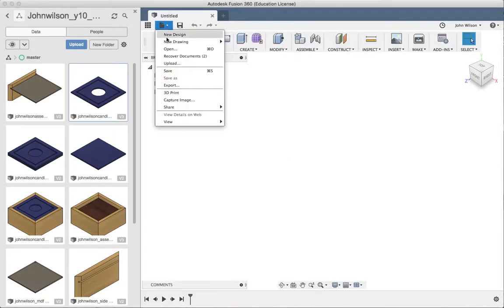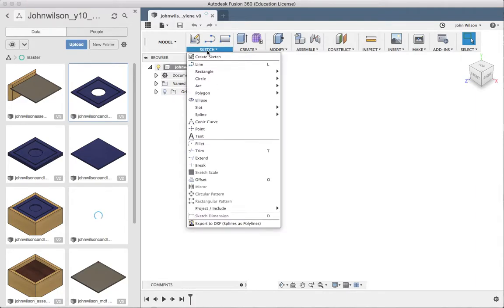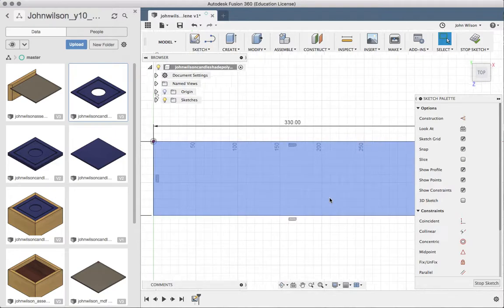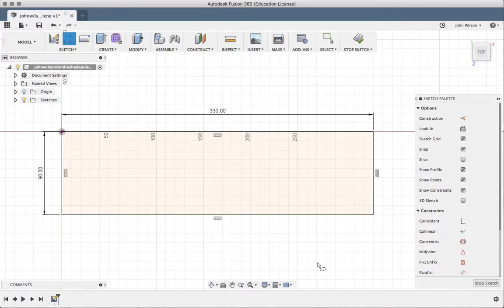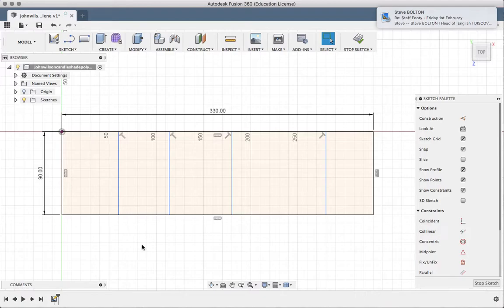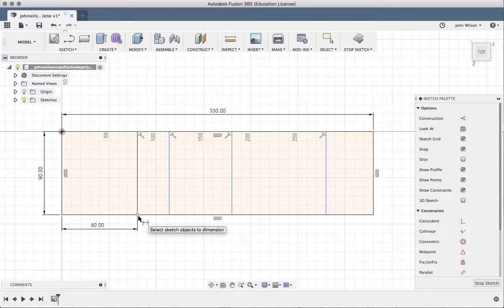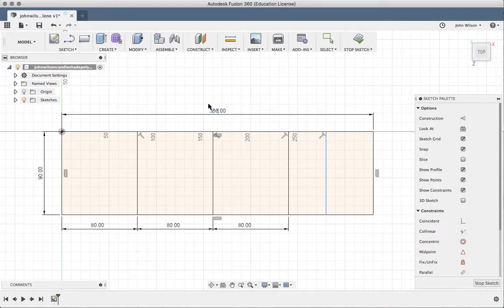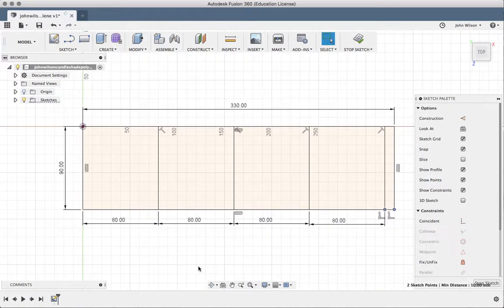y10 fusion 10 drawing the polypropylene outline